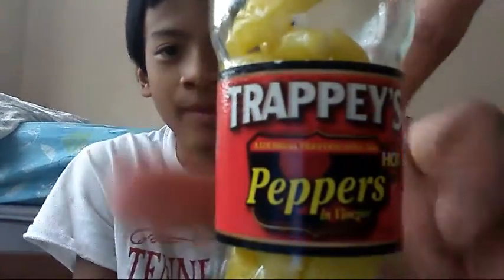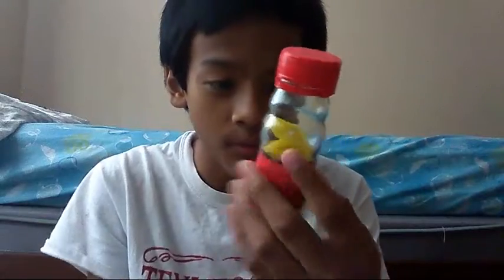SPICY PEPPER CHALLENGE!!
Today, we are going to taste some SPICY peppers. Am I up for the challenge? Can we get 10 likes on this video?

What's up YouTube! Welcome to DaSkitMaster. I post about two videos a day, But sometimes I will only put out one because of my school.

On here you’ll find lots of cool games from Roblox, Minecraft, Would You Rather, to CRAZY games you’ve never heard of! You’ll might also find challenges, skits, and random THINGS you'll love! :D